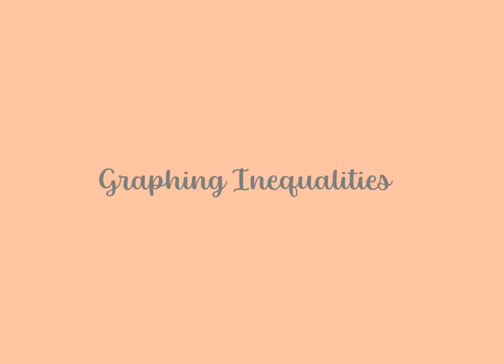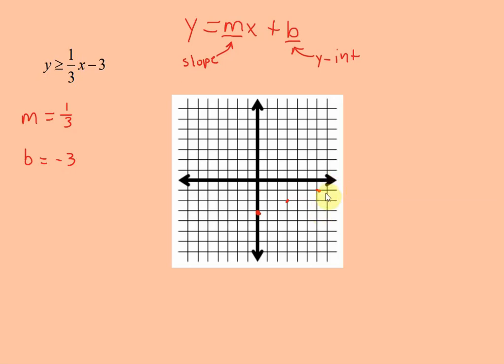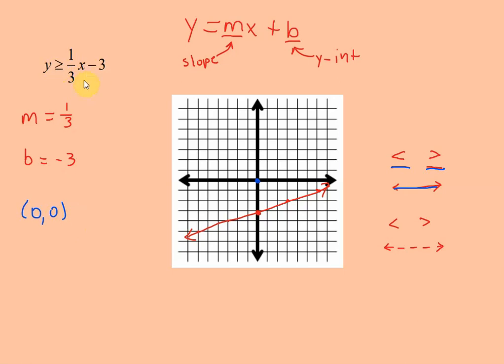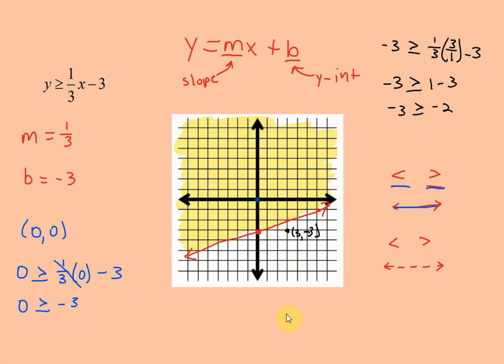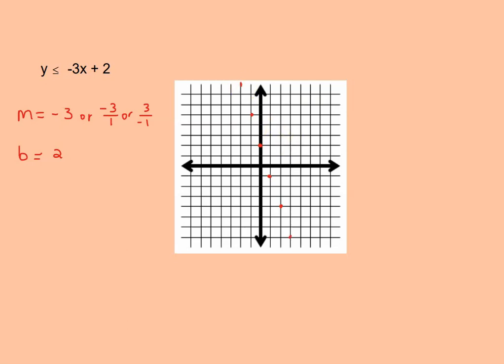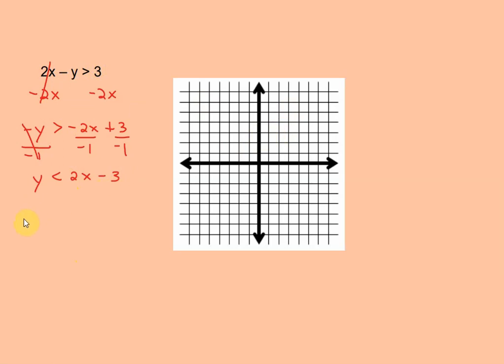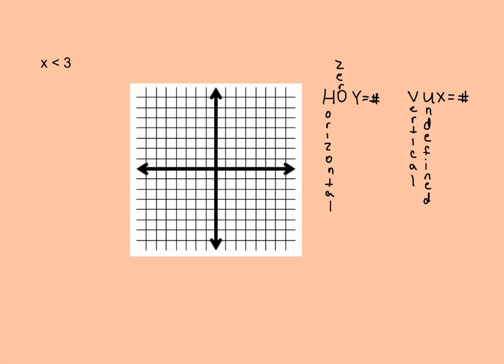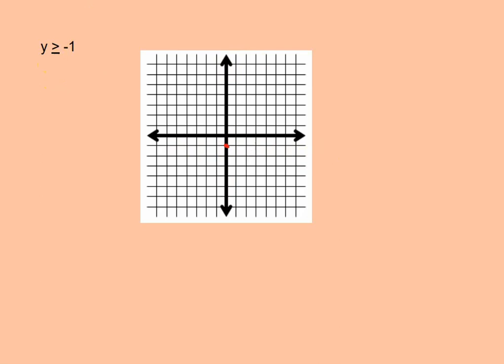Graphing Linear Inequalities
In this video, I explain how to graph linear inequalities.